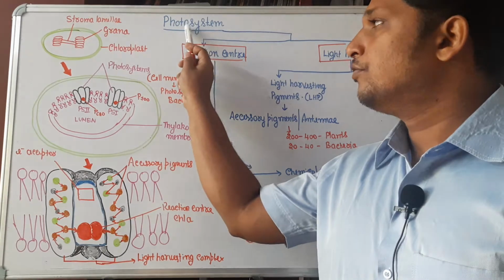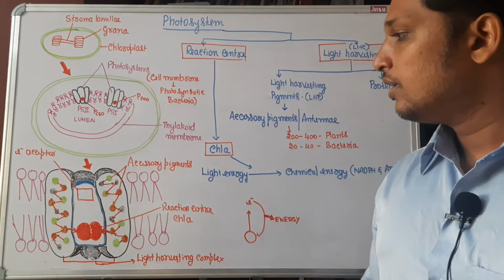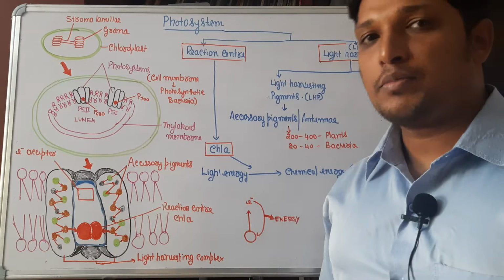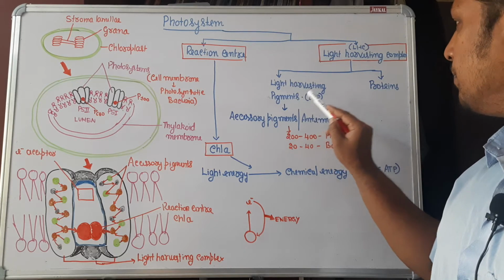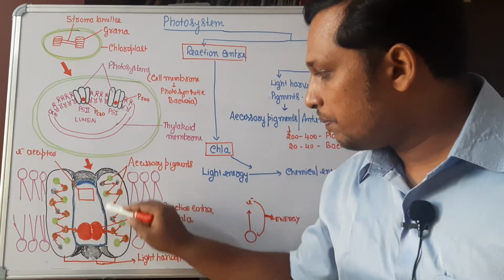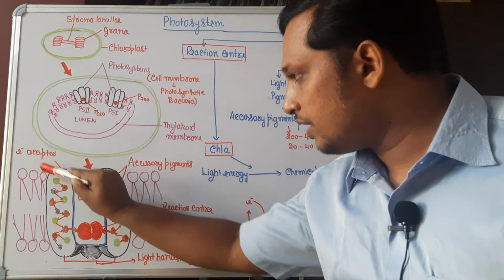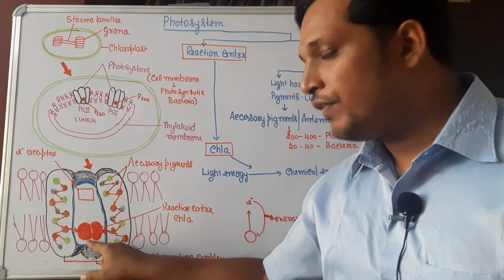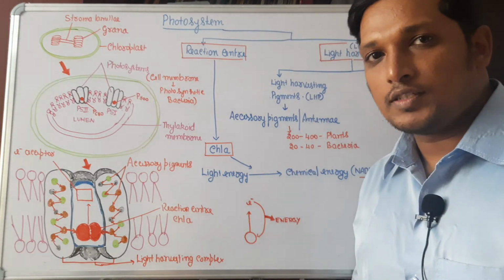24.Photosystem: photosynthesis in higher plants, class 11 biology topic .Neet biology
Photosystem, LHC, Reaction centre, Antennae simplified explanation by Mr. Prajwal ps , Lecturer of biology, Mangalore